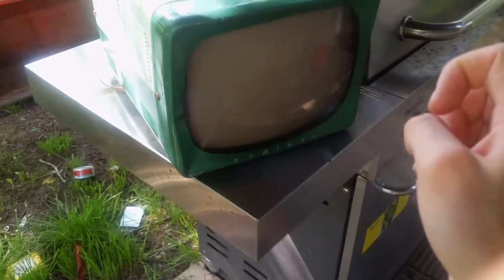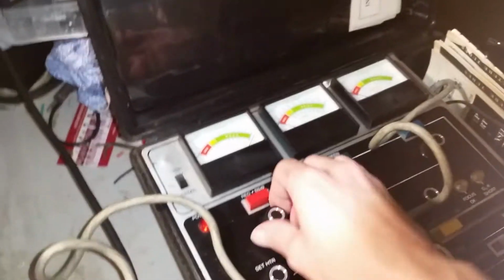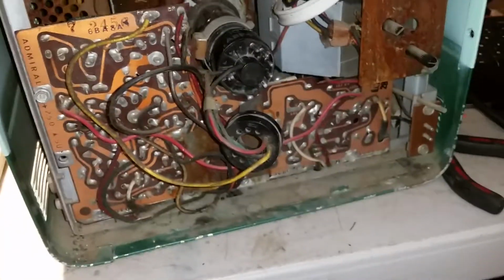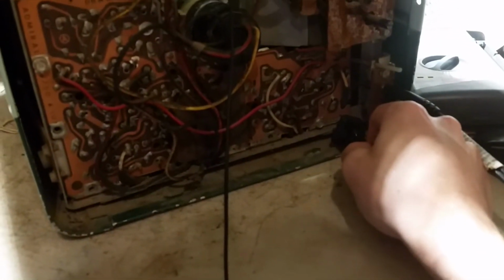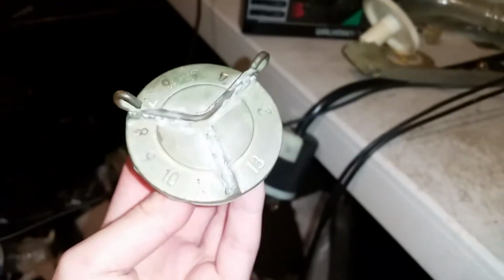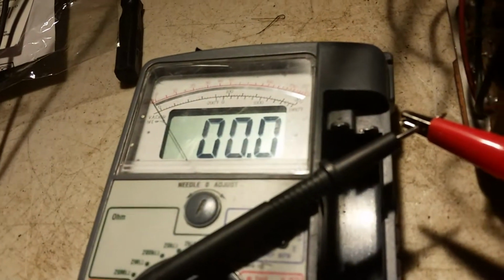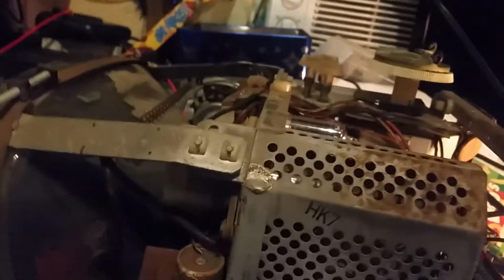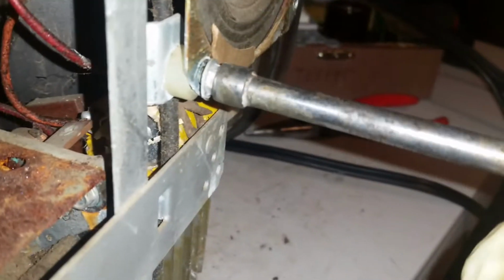Admiral T 105al portable tv check out an power up pt1o?